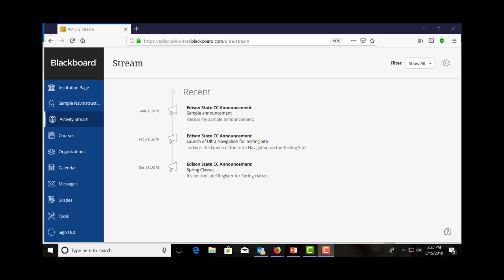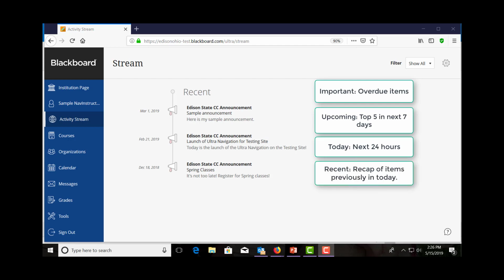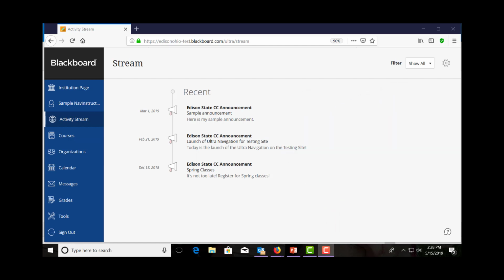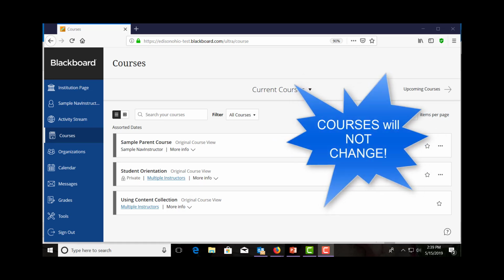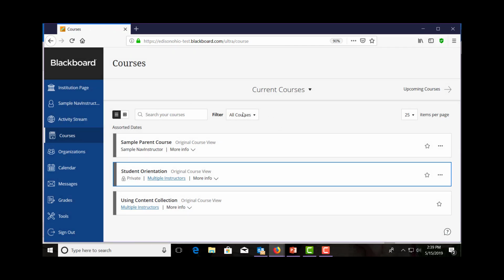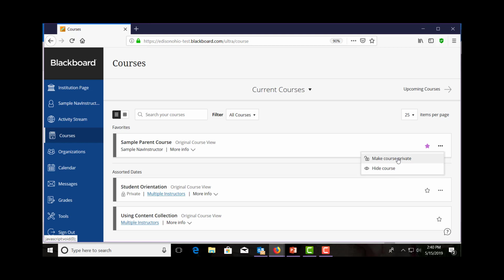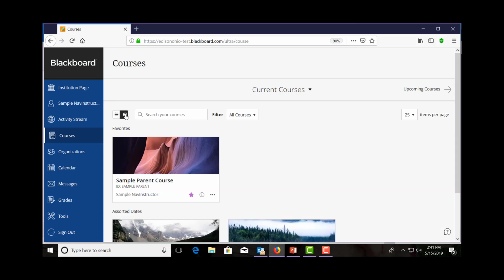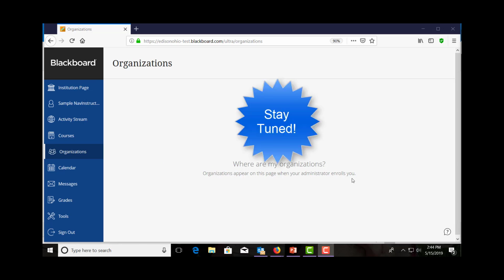Blackboard Ultra Base Navigation: Activity Stream, Courses/Organizations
Overview of Activity Stream, Courses and Organizations